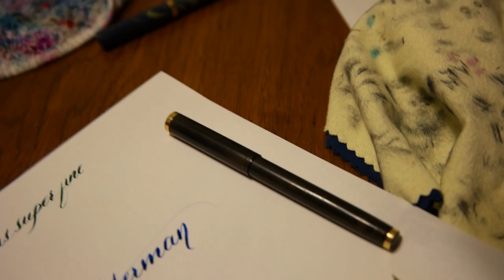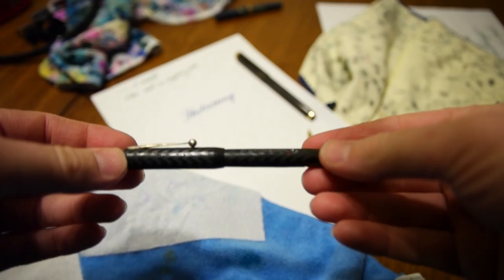VLOG! : Easter Weekend, Pen Talk & Some Serious Flex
A little bit of fountain pens and a little bit of Easter. Lots of chit-chat in this one guys.

I am completely unsure why I thought I had brown pants on.